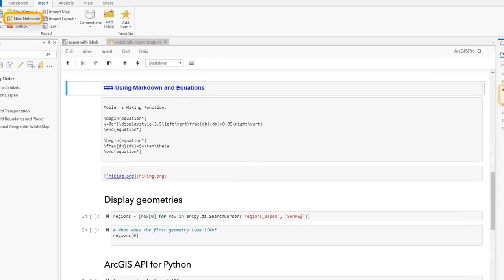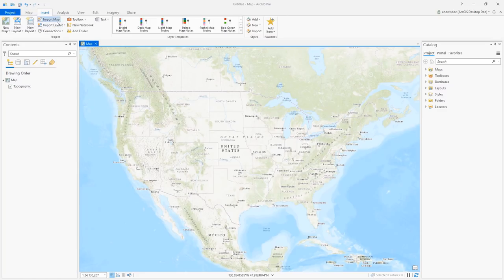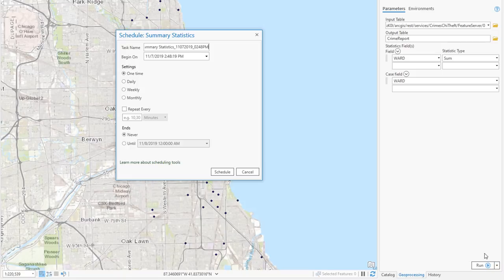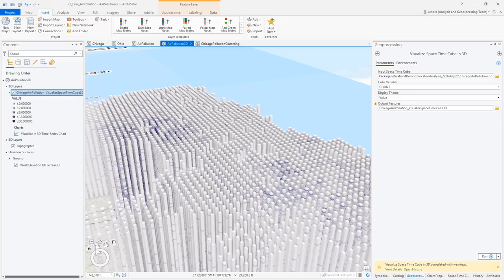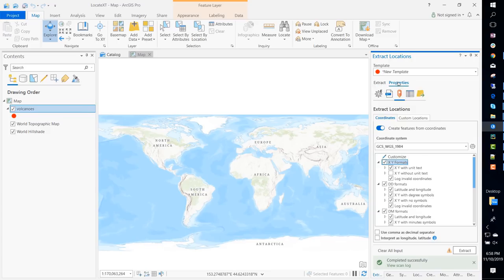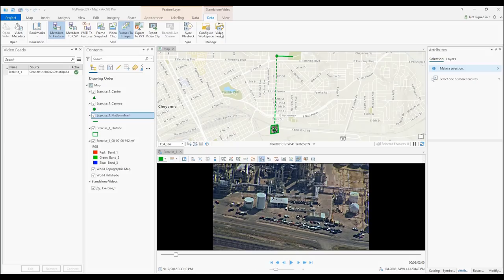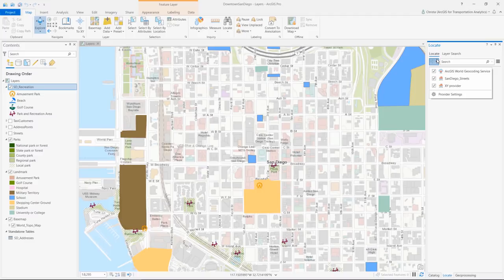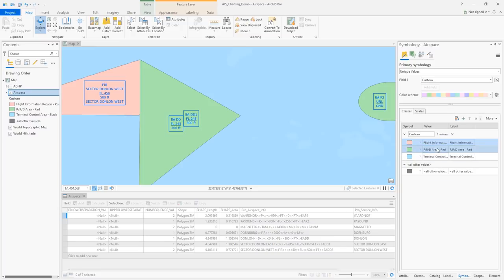What's New in ArcGIS Pro 2.5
This video highlights new functionality and major updates in the new ArcGIS Pro 2.5 release, coming in February 2020.